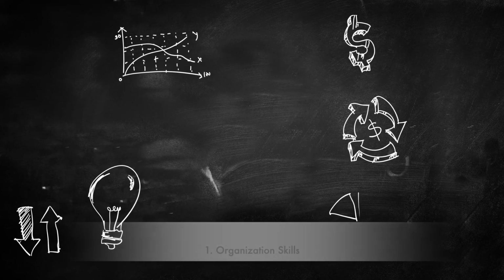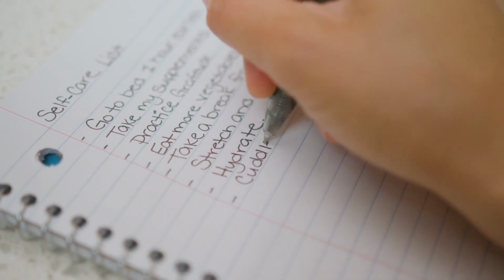Thinking of Starting a Nutrition Practice? KEY Skills You'll Need!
If you're thinking of starting a nutrition practice, there can be a lot to learn. But there are some key skills not taught in school that can give you an advantage in being successful in your business.